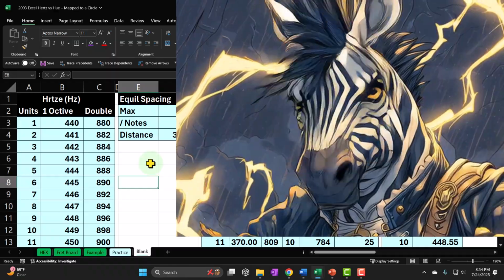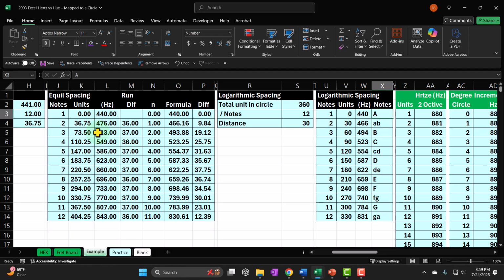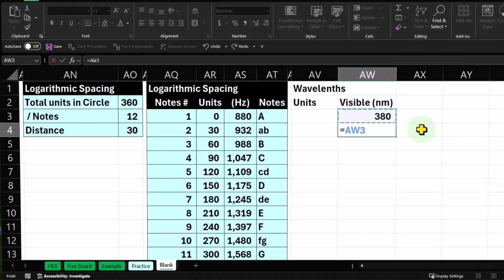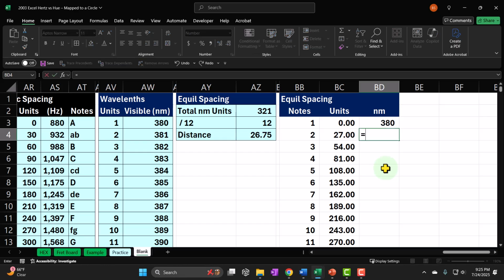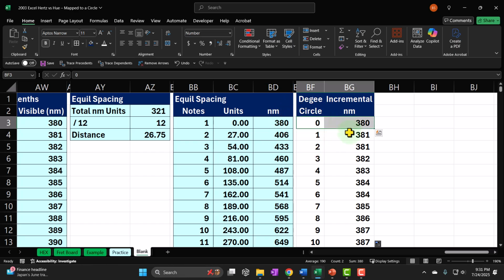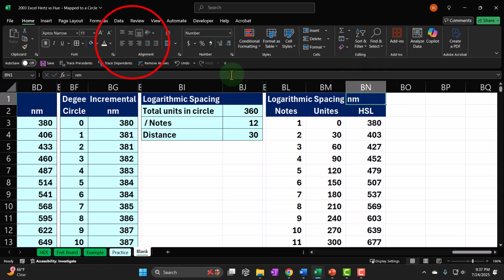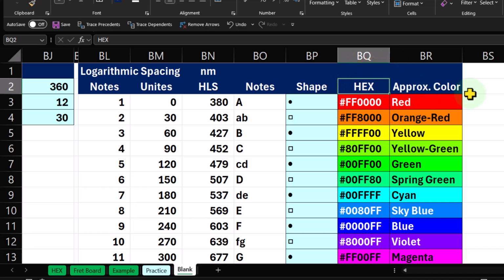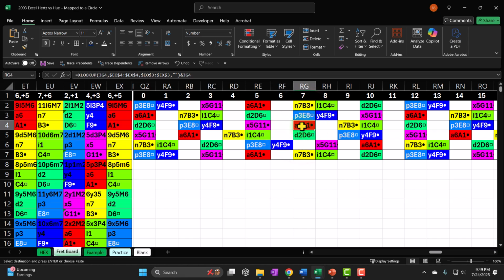Excel Hertz vs Hue – Mapped to a Circle 2003 Music Theory - Guitar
Excel Hertz vs Hue – Mapped to a Circle
Music Theory - Guitar